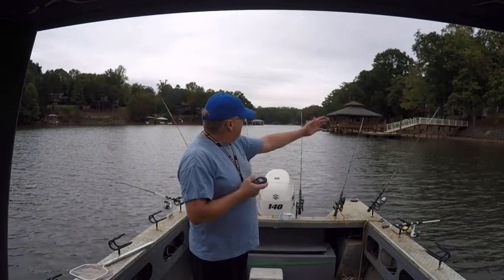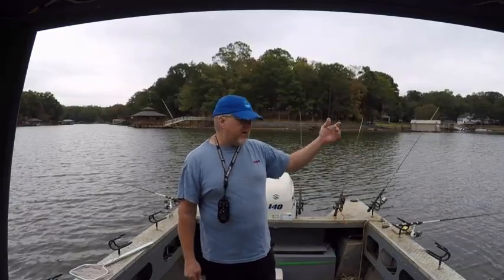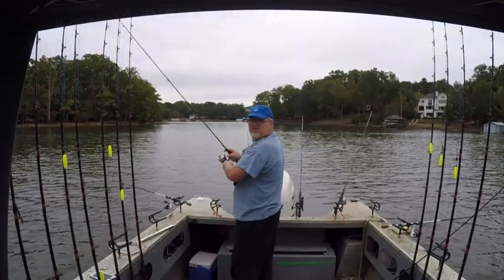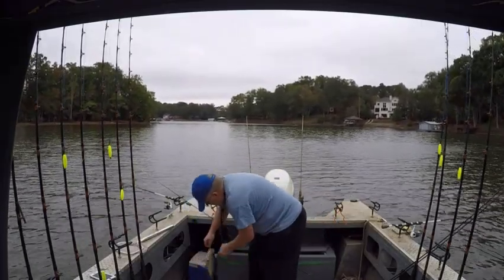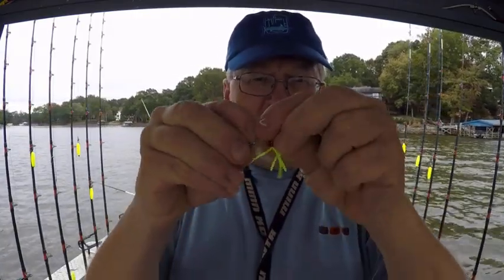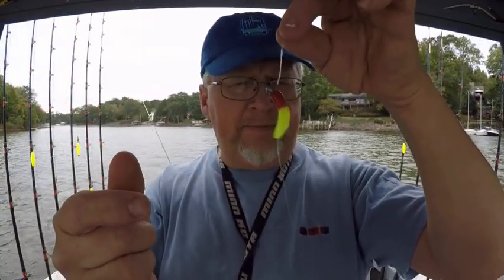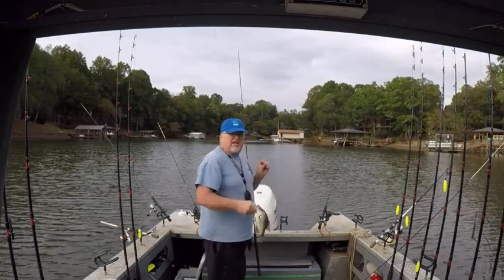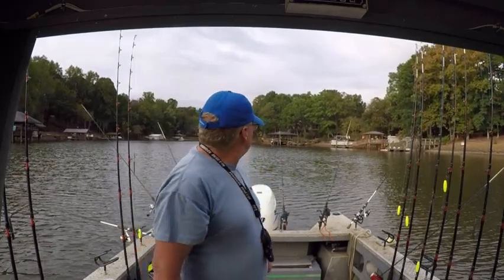LONG LINE TROLLING FOR CRAPPIE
JUST A QUICK VIDEO CATCHING CRAPPIE. I GIVE BASIC TIPS, TRICKS AND RIGS I USE